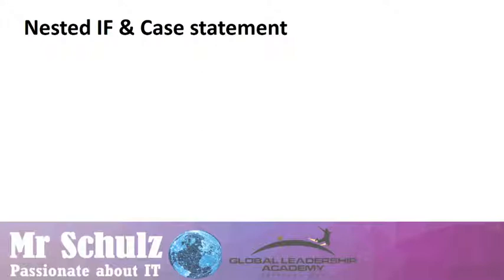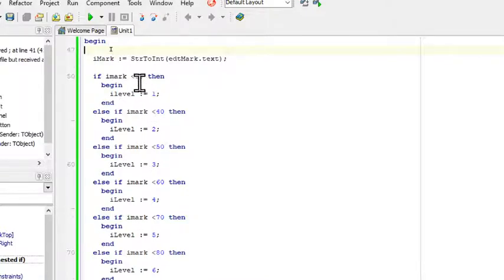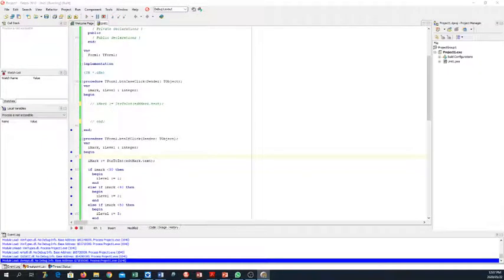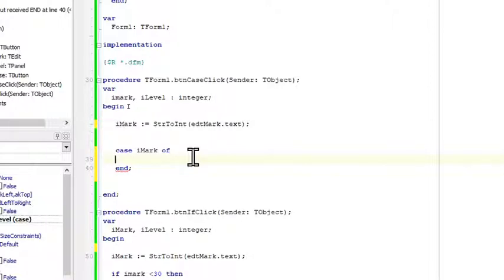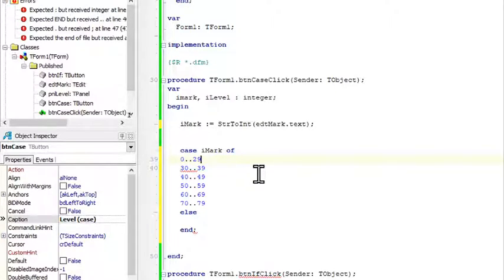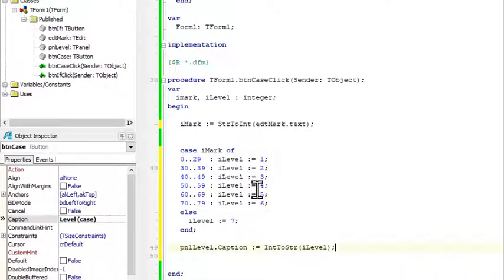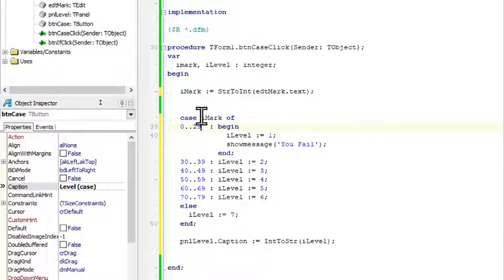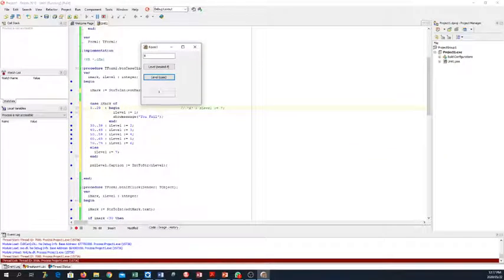Nested If - case statement - Delphi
Video Lesson 22 May
Grade 10 IT